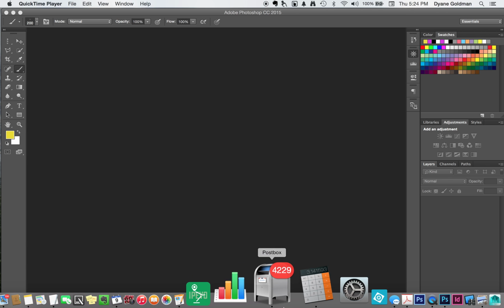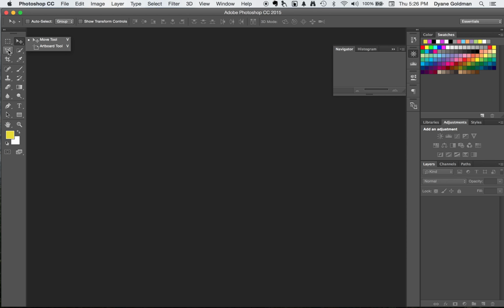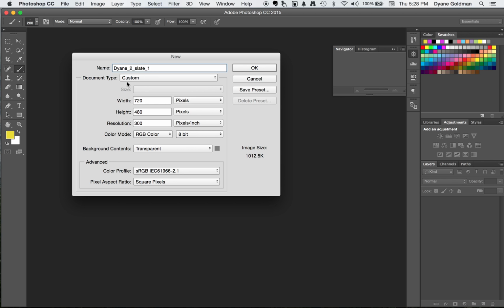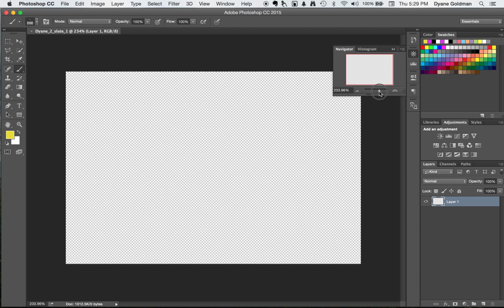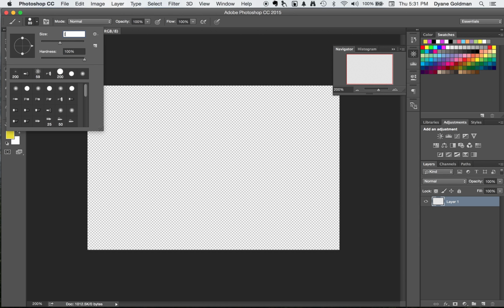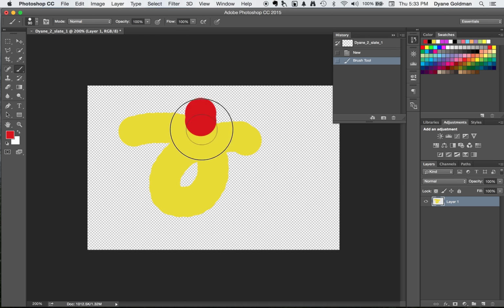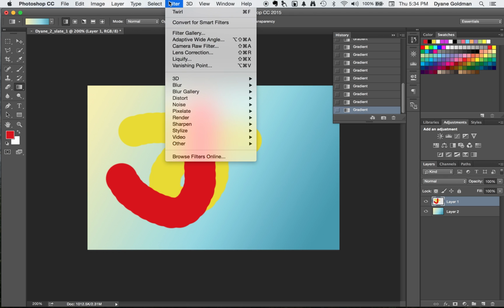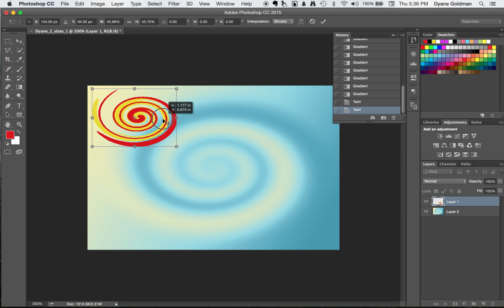Photoshop lesson one